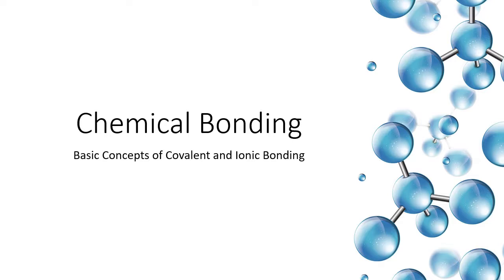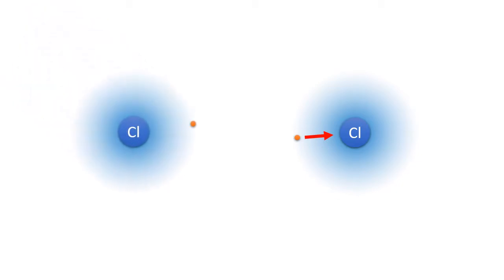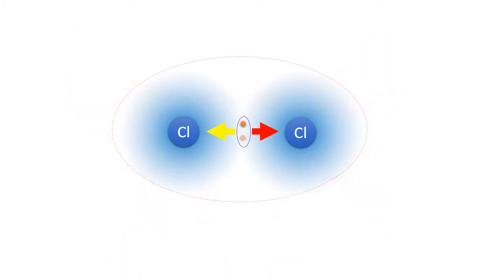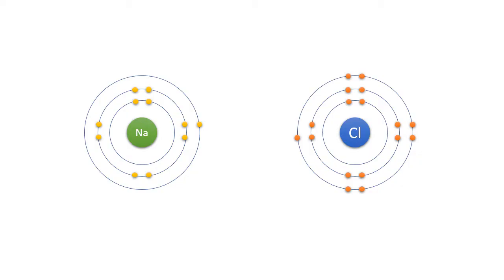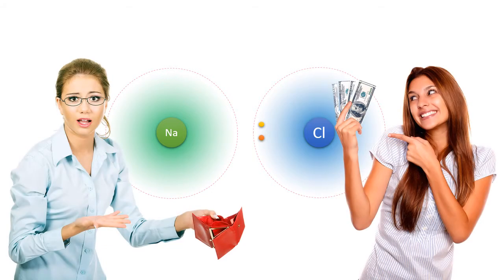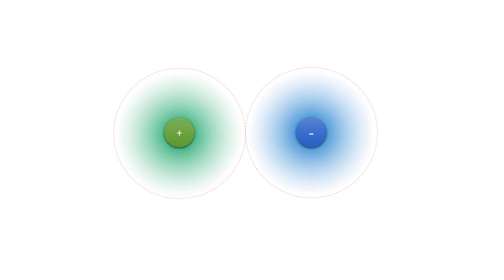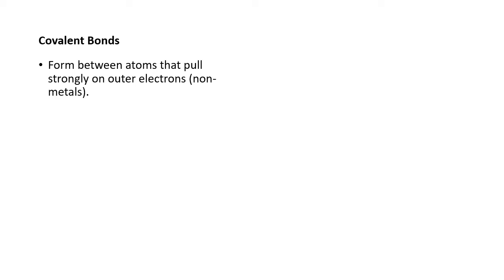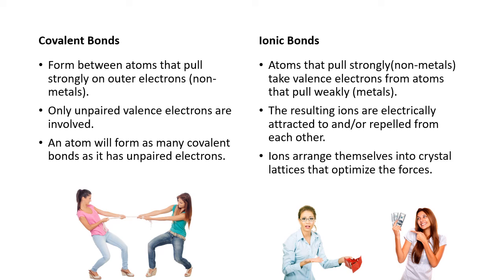Bonding Basics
A brief explanation of covalent and ionic bonding concepts.